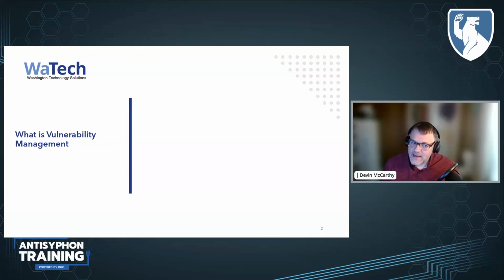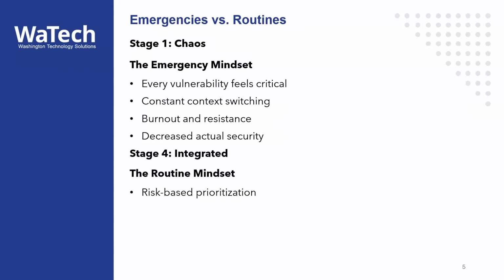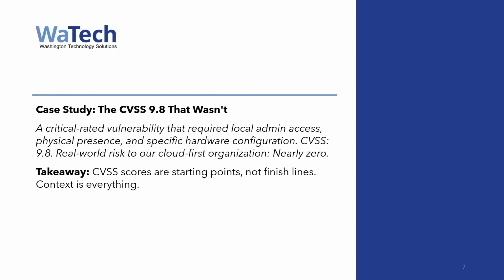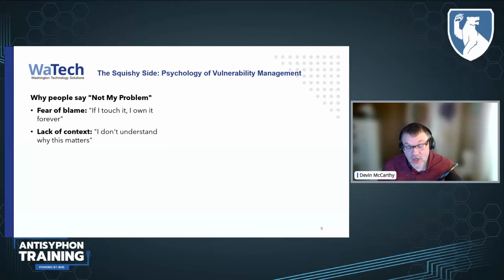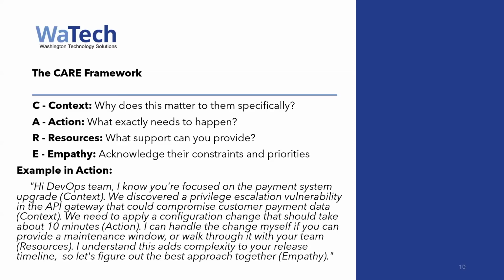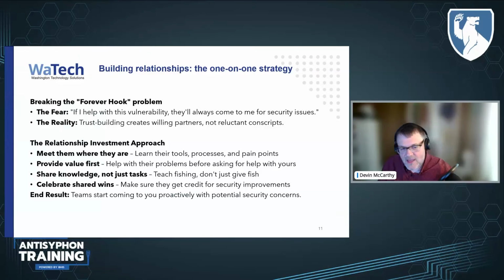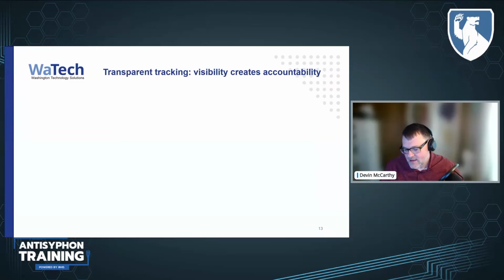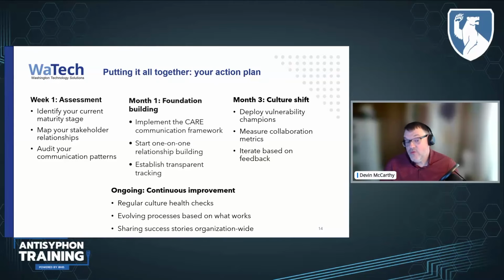"It's Not My Problem!" – Creating a Culture of Shared Vulnerability Ownership | Devin McCarthy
Devin McCarthy talks about how to mitigate the damage caused by the cybersecurity mindset of "That's not my problem".
He'll highlight how siloed structures, unclear responsibilities, and a lack of collaboration weaken organizational security and suggests solutions emphasizing soft skills.

00:00 - Intro
00:21 - Agenda
00:34 - Vulnerability management defined
01:36 - Four stages of vuln management maturity
02:24 - Emergencies vs routines
03:24 - Vulnerability scanning traps
04:42 - Triaging CVE’s and vuln scoring
06:49 - The squishy side - buliding relationships
08:21 - The CARE Framework
10:02 - Breaking the “Forever Hook” problem
12:16 - Creating Vulnerability Champions
14:08 - Transparent tracking -  visibility creates accountability
15:16 - Putting it all together - action plan
18:31 - Summary
20:06 - Q&A - Vendors that use their own vulnerability ratings instead on CVSS score
22:34 - Q&A - Resources or advice to start a program?
23:51 - Q&A - Tips on building security culture?
26:53 - Q&A - Should patch management and vulnerability management be separate programs?
28:52 - Q&A - How to start when you’re unsure
32:40 - Q&A - How to convince people that end-of-life gear has to go?
34:51 - Q&A - Books or resources to help with soft skills?